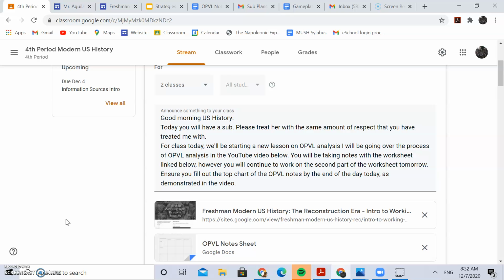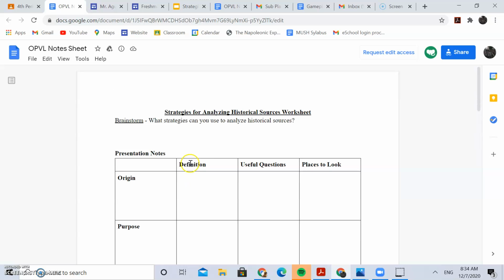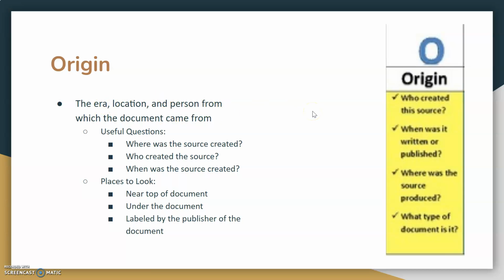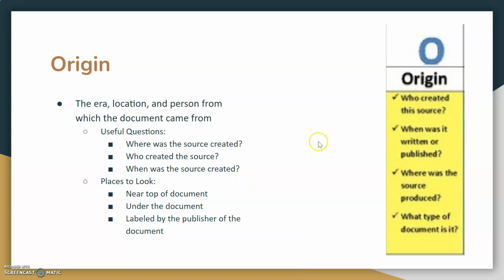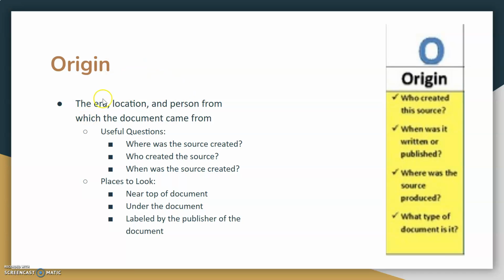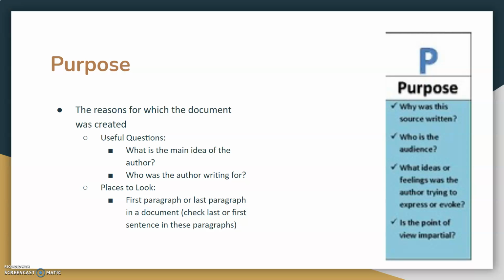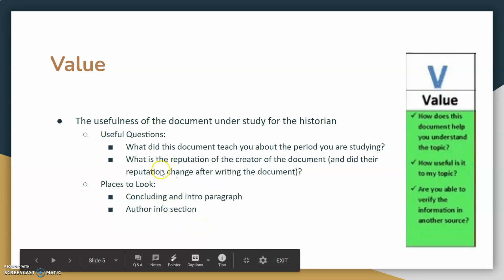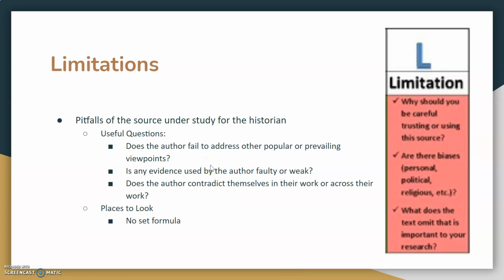OPVL Lesson Part 1